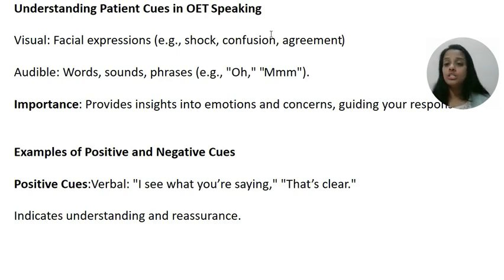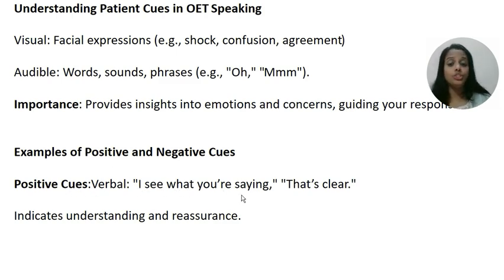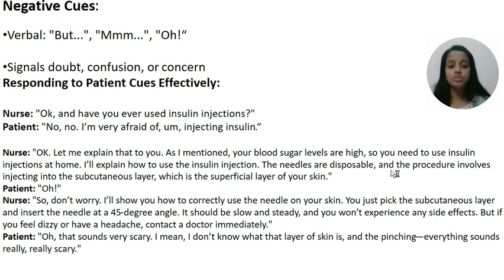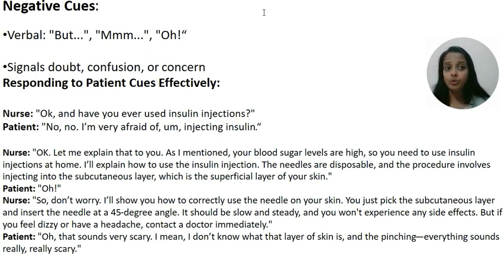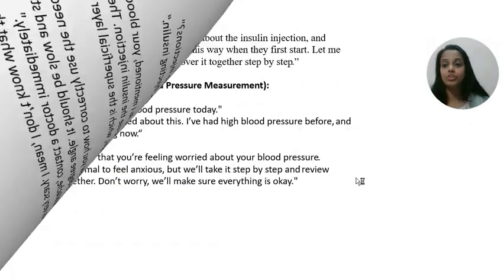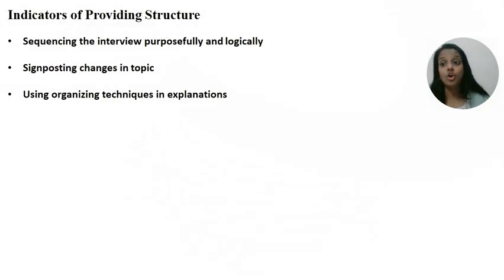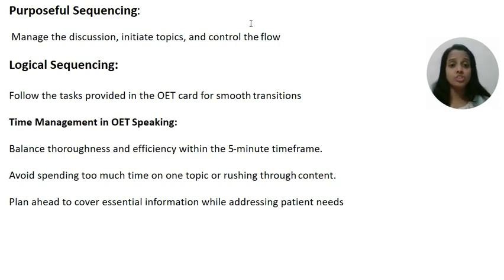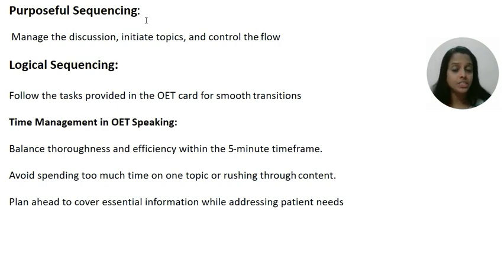OET Speaking Clinical Communication Part 3